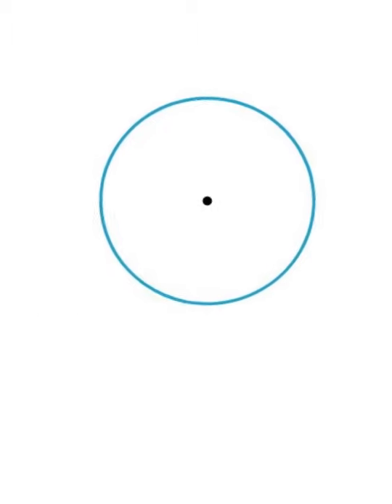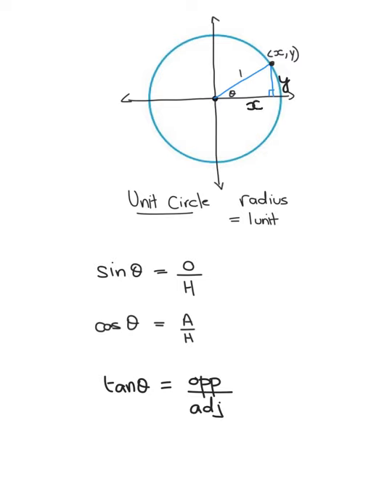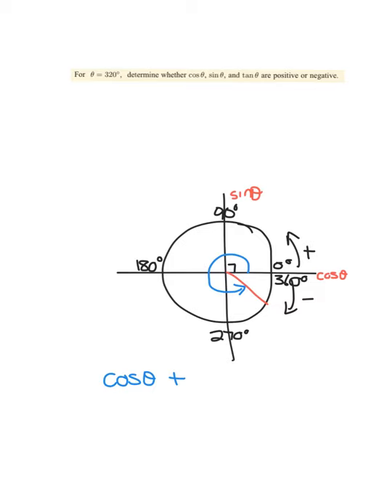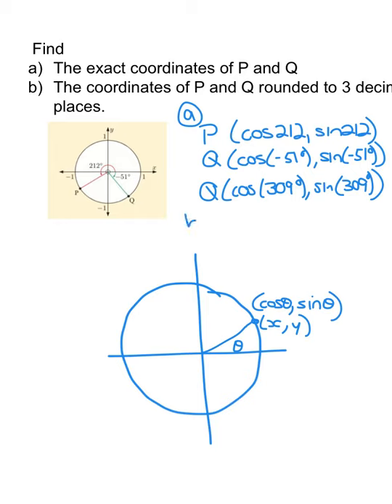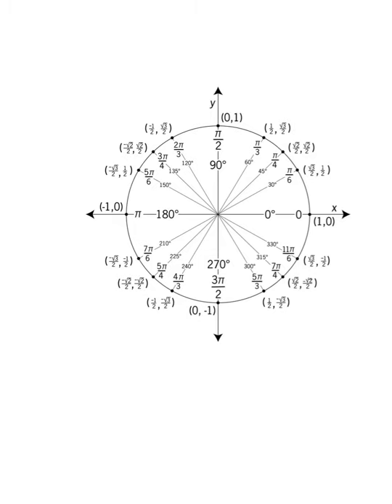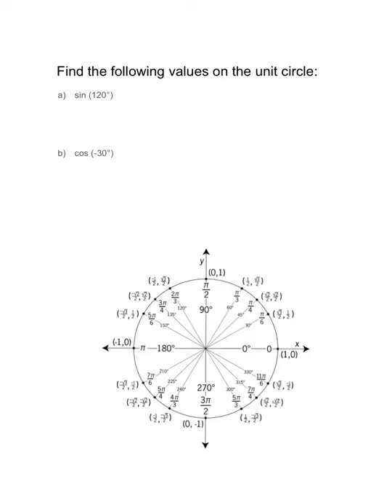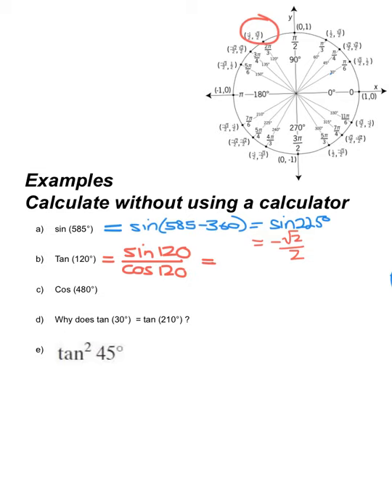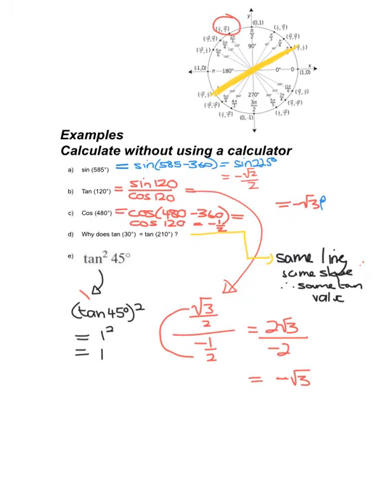Introduction to the Unit Circle